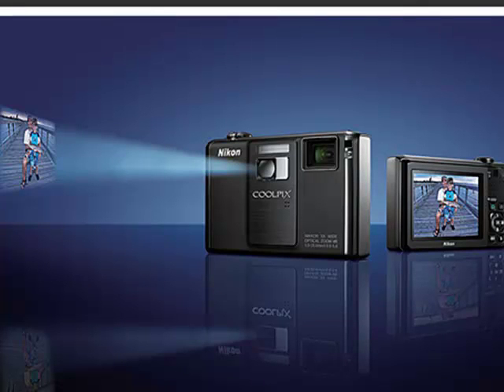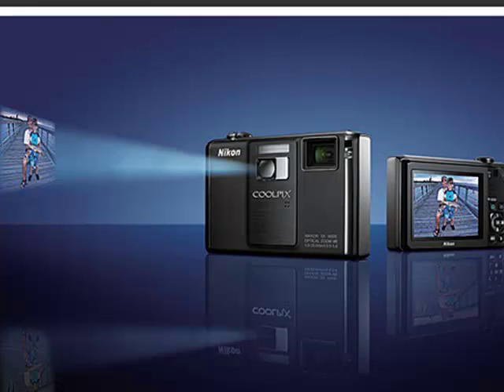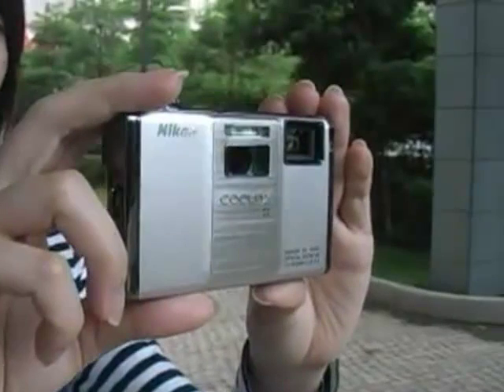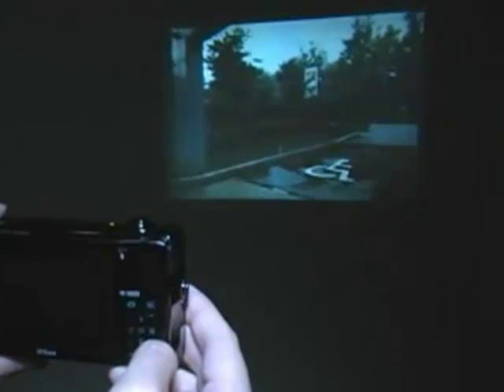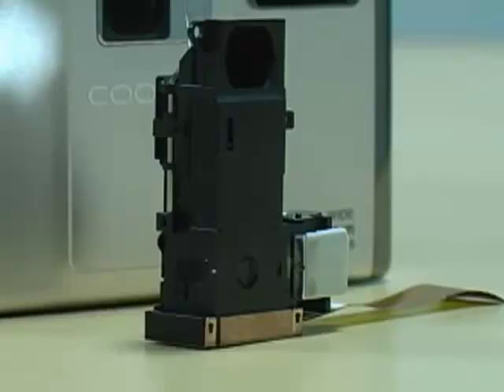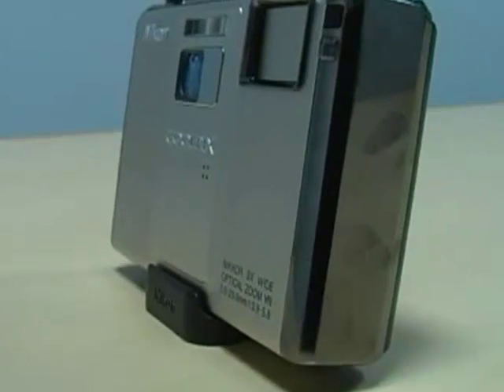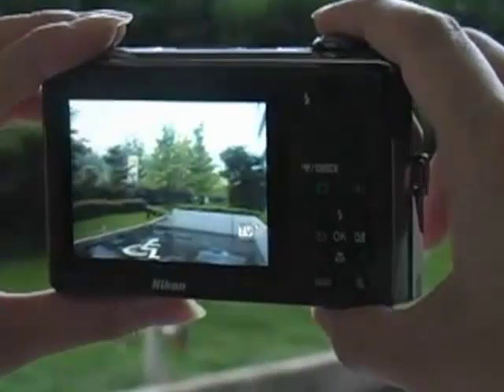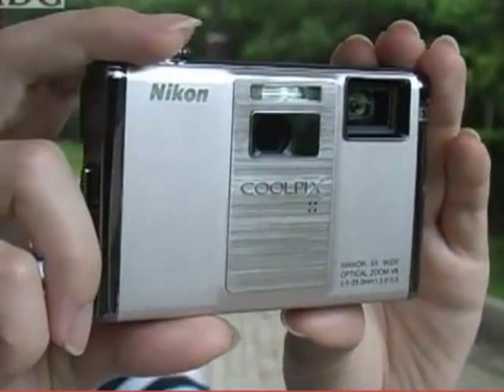Real Estate Digital Camera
Expert Realtor Web ) reviews the Coolpix s1000pj digital camera from Nikon.